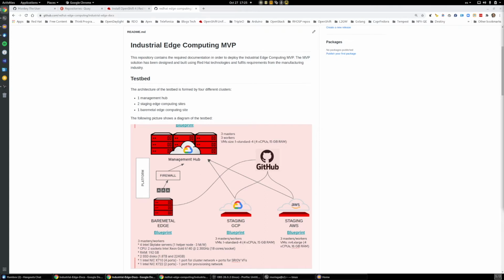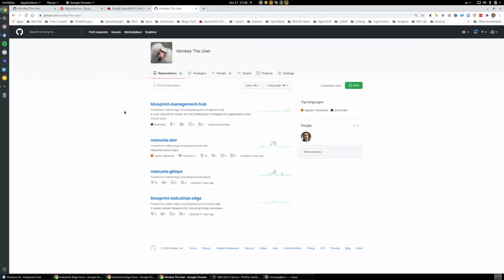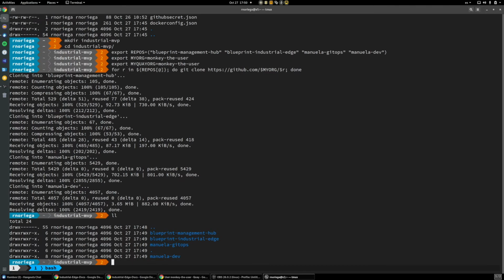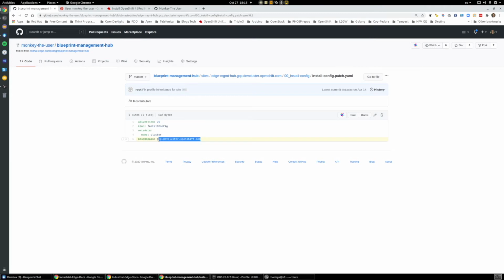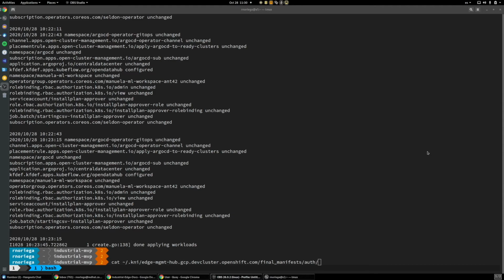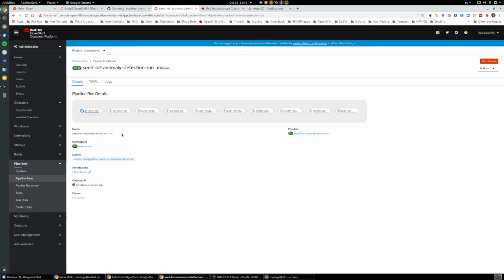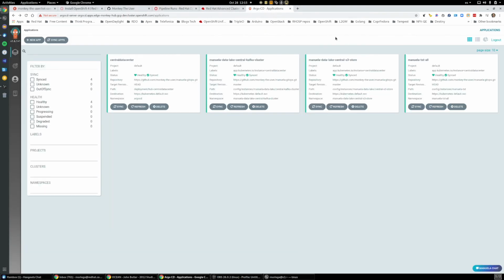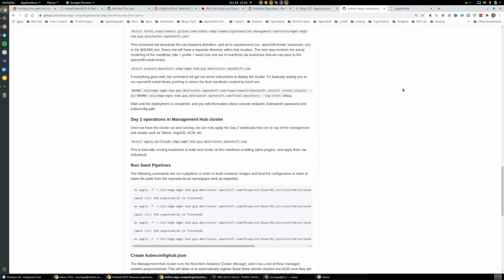Industrial AI/ML blueprint deployment on OpenShift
This video shows how to deploy two blueprints that will allow the user to leverage all the capabilities from the Red Hat portfolio to fulfil industrial/manufacturing AI/ML edge computing use cases.